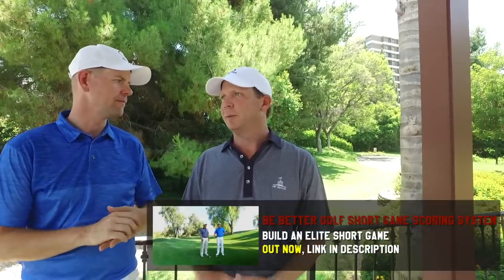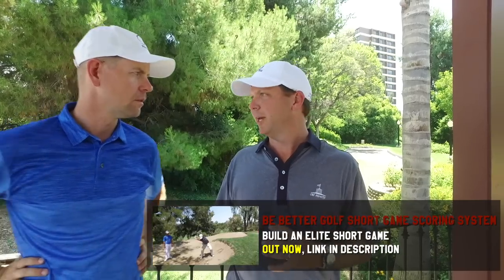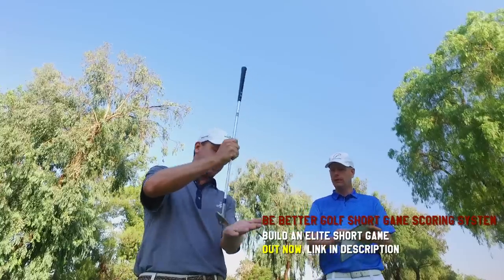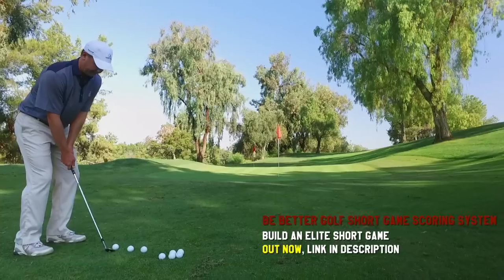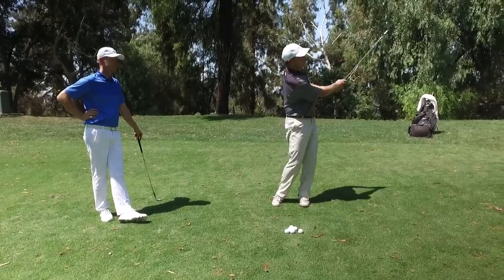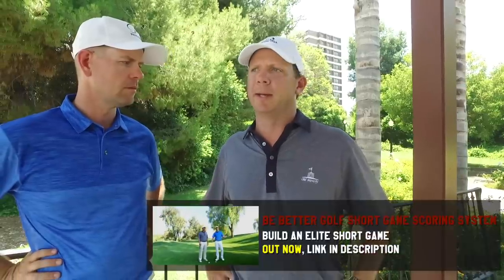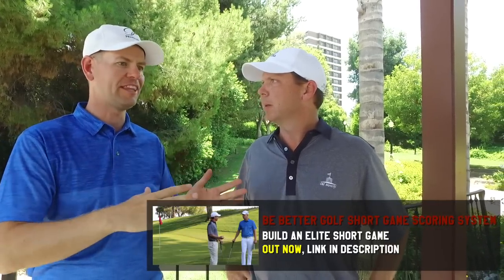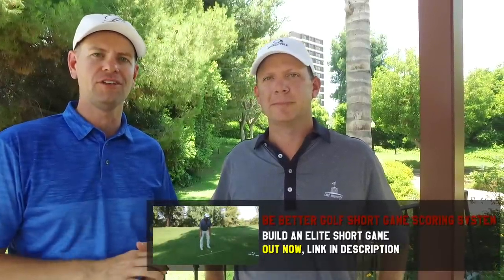Tour Short Game Coach Reveals his Secrets to Chipping and Pitching like a Pro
Over 3 and a half hours of highly detailed instruction, designed to make you a master of all wedge shots from 50 yards and in.

The Be Better Golf Scoring System is a series of in depth yet easy to follow 10 instructional videos to equip you with all the tools you need to build an elite short game. The lessons include Contact, Loft, Speed, Tour Drills, Strategy,

Also comes with a FREE BBG SSS Trouble shooting guide to be able to quickly diagnose and fix the most common shot game problems (fat shots , thin shots, too soft, too hard etc.)